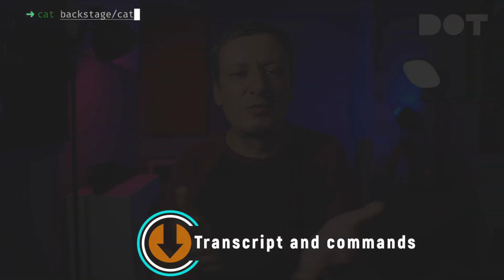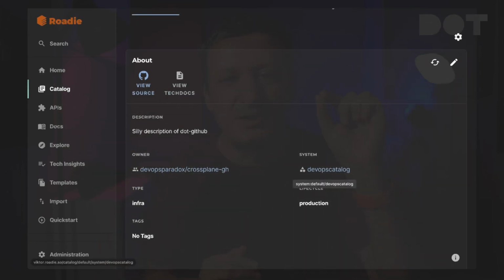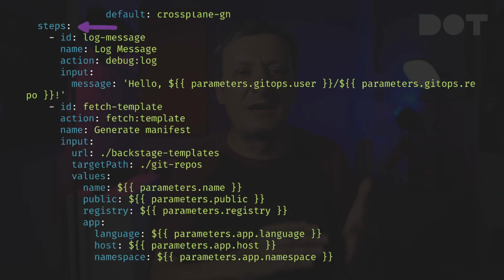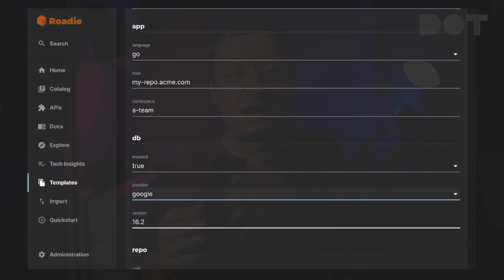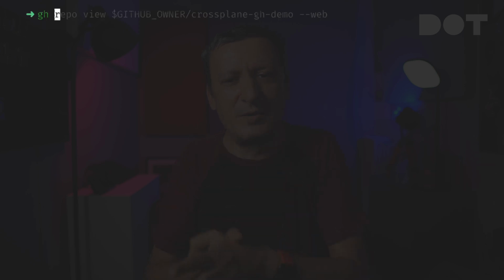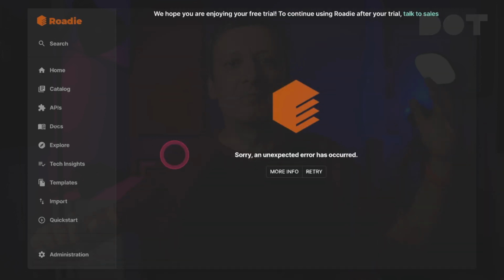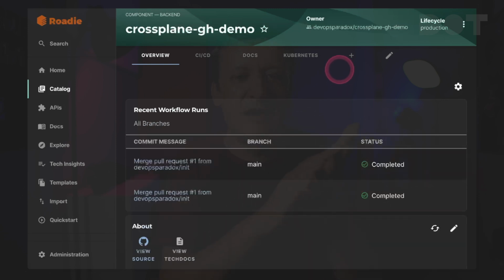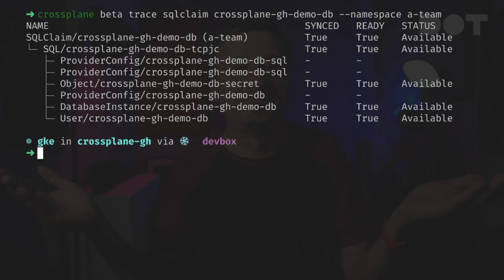Surviving Backstage with Roadie: A Developer's Nightmare or Dream?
Discover the power and pitfalls of Backstage, the ultimate tool for boosting productivity in your organization. In this video, we dive deep into Backstage's capabilities, its challenges, and how Roadie can simplify your experience. Learn how to set up repositories, automate workflows, and manage Kubernetes clusters with ease. Watch as we transform a project using Backstage and Roadie, and explore the benefits and hurdles along the way.

If you are interested in sponsoring this channel, please use to book a timeslot that suits you, and we'll go over the details.

▬▬▬▬▬▬ ⏱ Timecodes ⏱ ▬▬▬▬▬▬
00:00 Introduction to Backstage and Roadie
04:55 The Project
05:55 Backstage with Roadie in Action